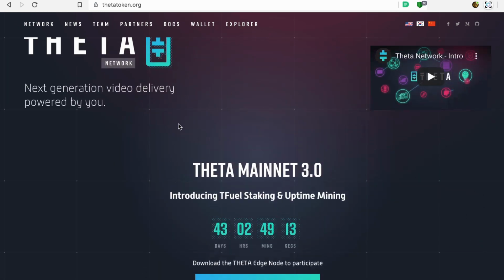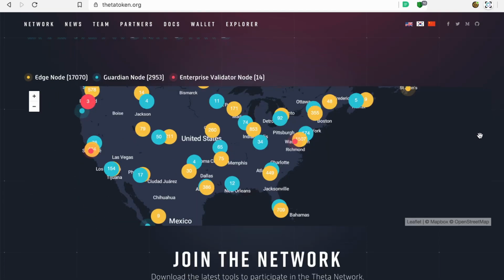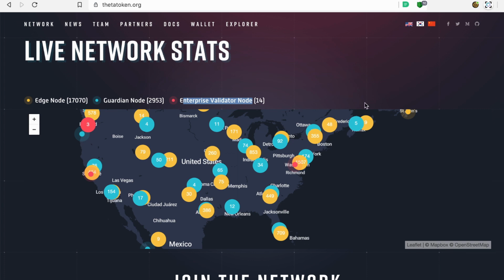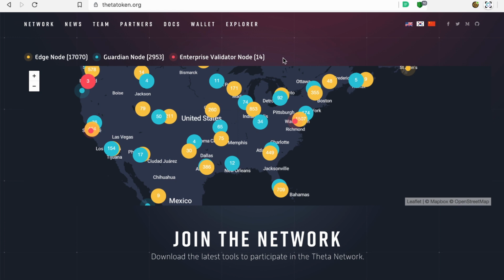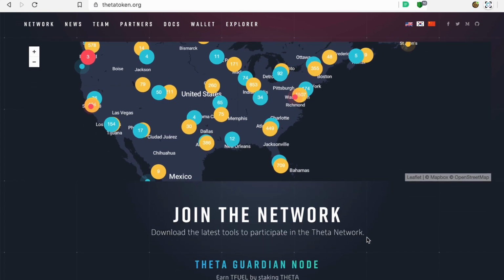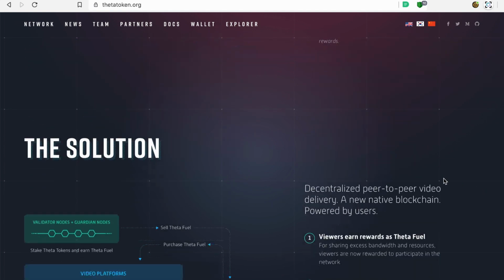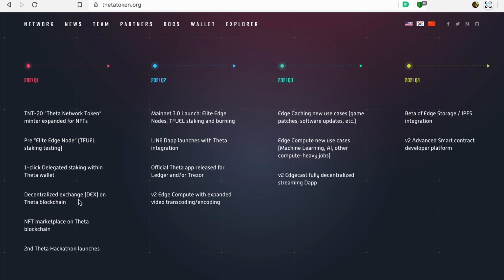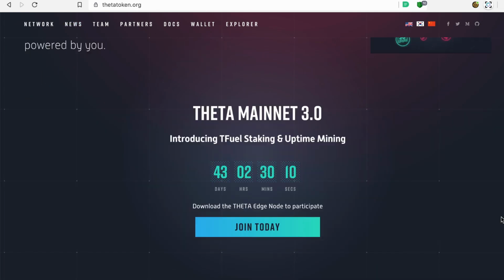What is Theta? Is it the future?!?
What is Theta? In this video, I'm going to go deep into explaining what theta is, what tfuel is, and how I think it is going to revolutionize the internet.

►► Easiest way to buy Crypto, and if you signup using my link and make a $100 purchase, you'll earn $10 in Bitcoin and so will I:

►► Use SimpleSwap to exchange for 100's of crypto's instantly, including THETA, Polkadot, Chainlink, Zilliqa, DigiByte, Cardano, XRP, Uniswap and much more:

**I'M JUST A GUY ON A COMPUTER IN FRONT OF A CAMERA. NOTHING I SAY IS INTENDED TO BE FINANCIAL ADVICE. DO YOUR OWN DUE DILIGENCE!  INVESTING AND ANYTHING, ESPECIALLY CRYPTO CAN BE VOLATILE. YOU MUST DUE YOUR OWN DUE DILIGENCE BEFORE INVESTING. I DO NOT RECOMMEND YOU PURCHASE ANYTHING**